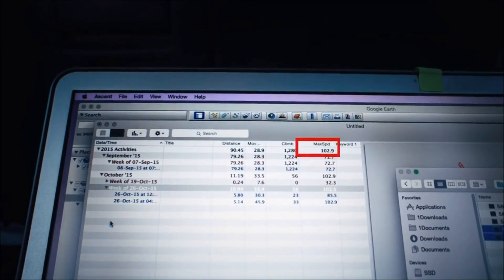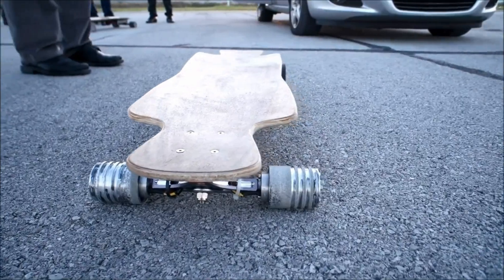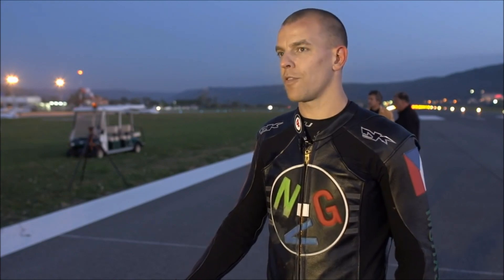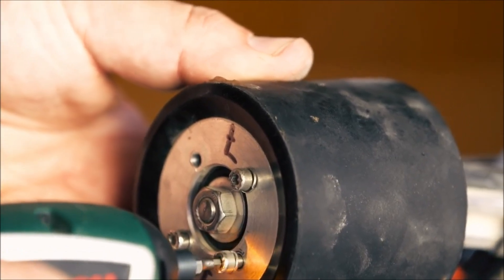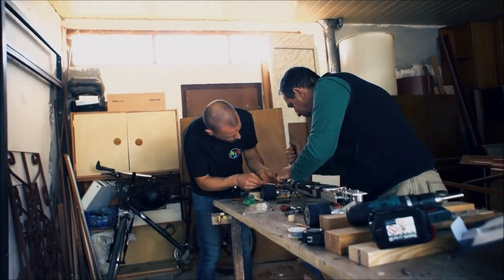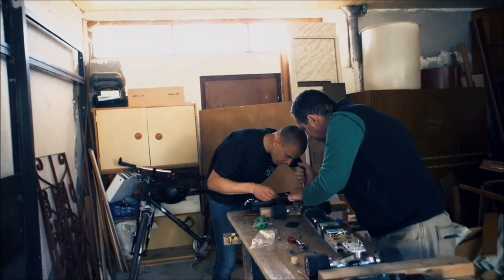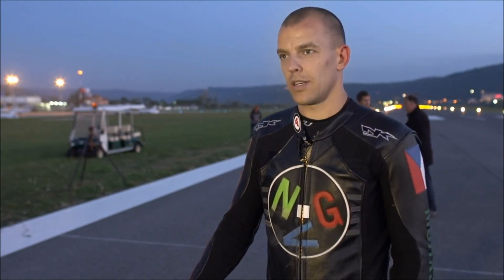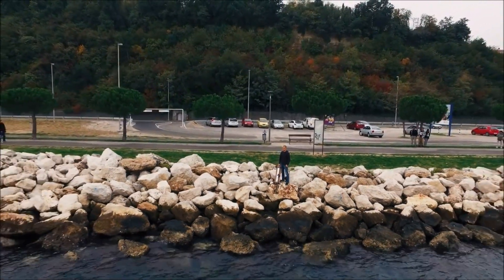Fastest speed record on an electric longboard set at 102.9 km/h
Fastest speed record on an electric longboard set at 95.83 km/h (60 mph)
Portorož Airport, Slovenia

NGV team with Mischo Erban gathered at the Portorož Airport, Slovenia, to break 100 km/h (62 mph) speed limit.

Guinness officials’ requirement was to exceed the speed of 84 km/h (52 mph), although there haven’t been any official record for electric longboards recorded yet.

We had 4 test sessions. First day, on 26th in the morning the maximum speed was 85.5 km/h (53 mph) and 102.9 km/h (64 mph) in the afternoon, measured by two garmins. Official result from tuesday afternoon measured with two laser traps was 95.83 km/h (60 mph) as an average speed in 20 m distance.